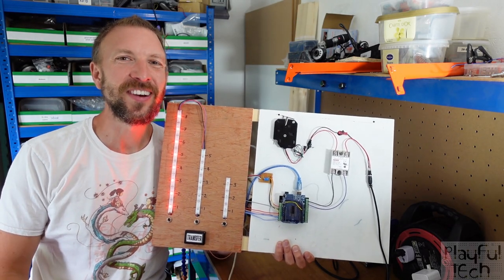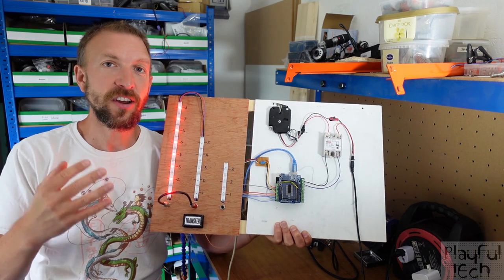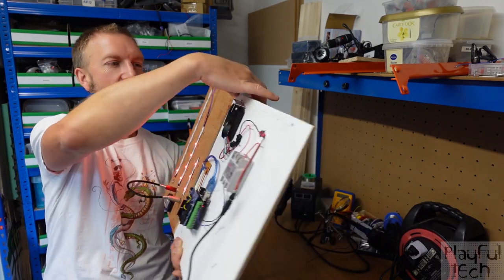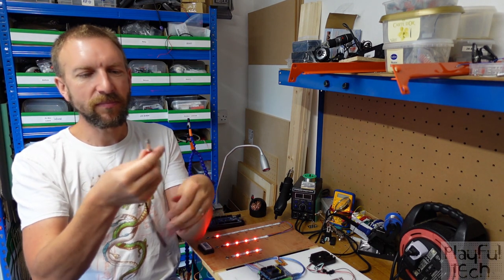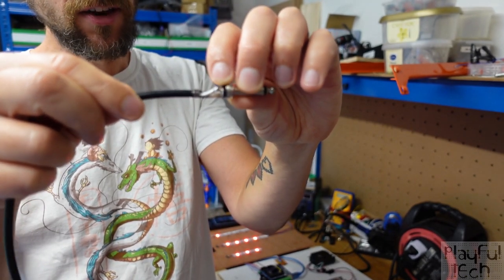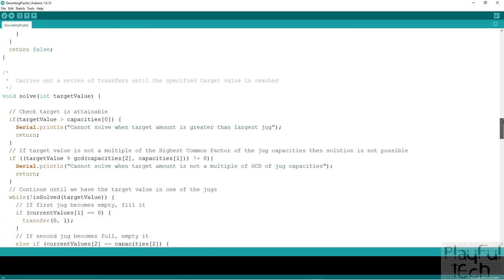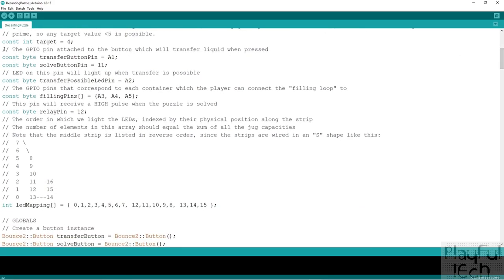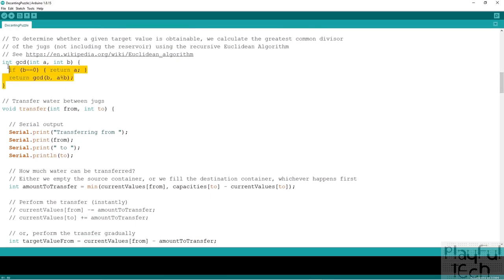The "Decanting Problem" Escape Room Tech Puzzle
This is a video tutorial explaining how to create an electronic version of the "decanting problem" (also sometimed called a "water-pouring problem" which is a great puzzle for use in an escape room.

It uses different length WS2812B ("Neopixel") programmable LED strips to represent containers of differing capacities, and an audio cable to represent a "filling loop" which must be connected to transfer liquid between containers. The code is run by an Arduino UNO, which releases a maglock when the chosen target value is attained in one of the containers.

Timings
00:00:00 - 00:03:34 Introduction and Demonstration
00:03:35 - 00:09:27 Hardware Overview
00:09:28 - 00:19:59 Fritzing Component Wiring Diagram
00:20:00 - 00:51:38 Arduino Code Explanation
00:51:39 - 00:54:28 Wrapup

Components used
 - WS2812B programmable LED strips
 - Illuminated arcade button
 - Relay Module
 - 12V fail-secure maglock
 - 1N4007 diode
 - 1/4" audio cable
 - 3x 1/4" audio jacks
 - Arduino Uno

Support Me! (or let me support you :) )
For more details of this project, and to download Arduino code, wiring diagrams, and additional resources and support for all my escape room technology projects, please go